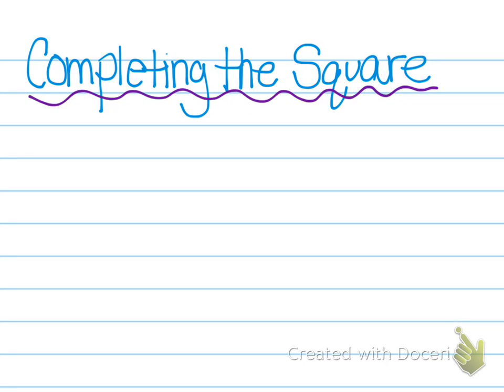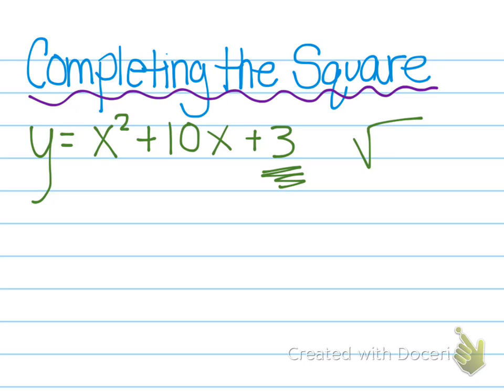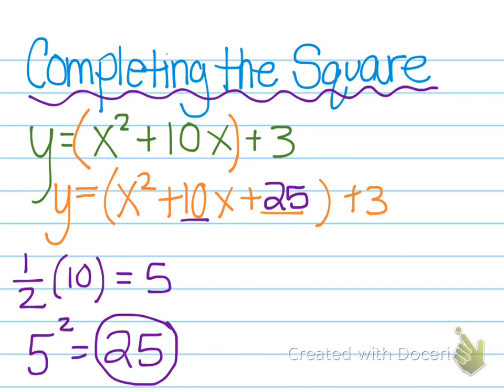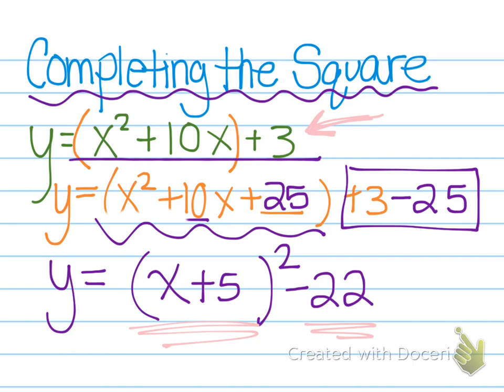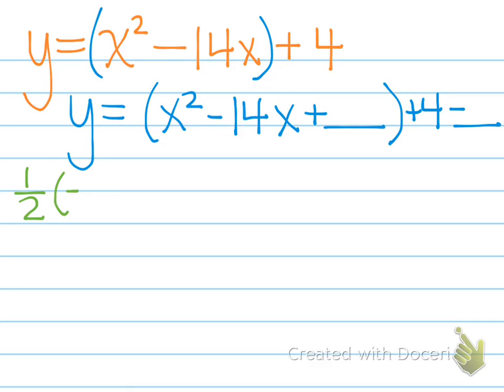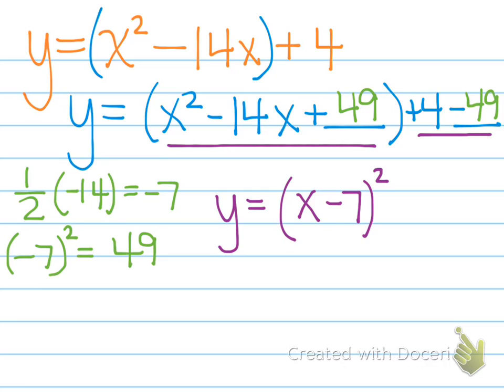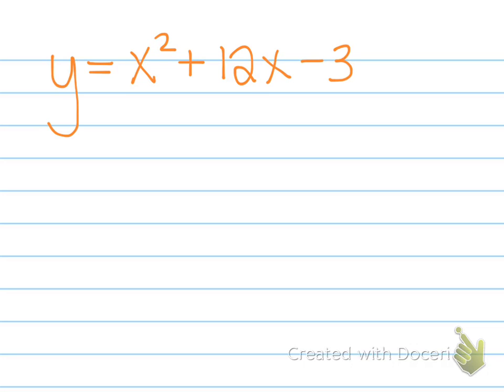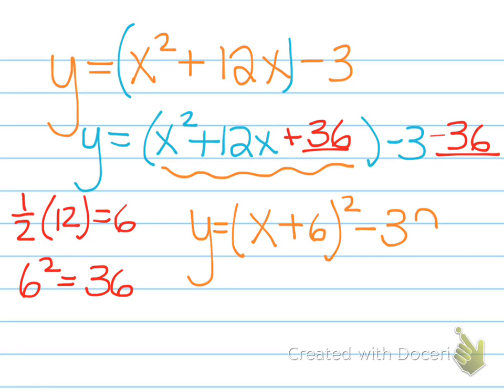St. Form to Vertex For by CTS